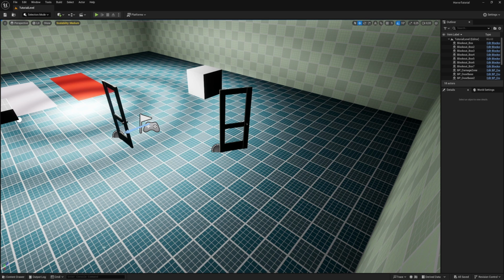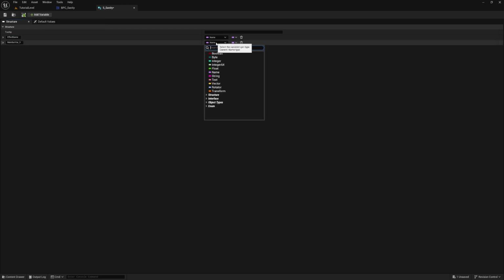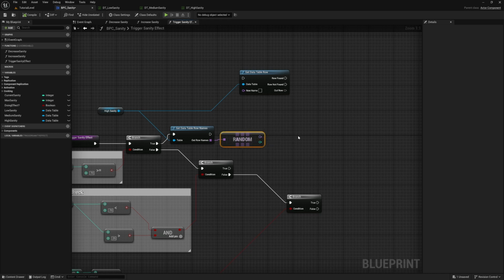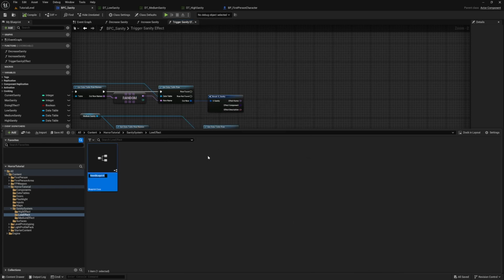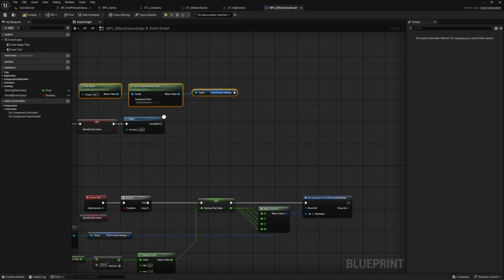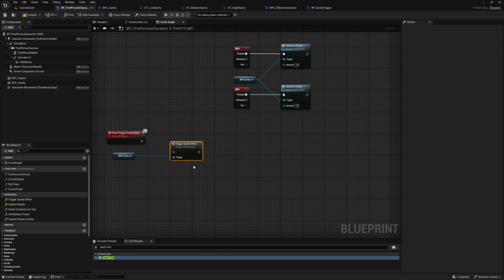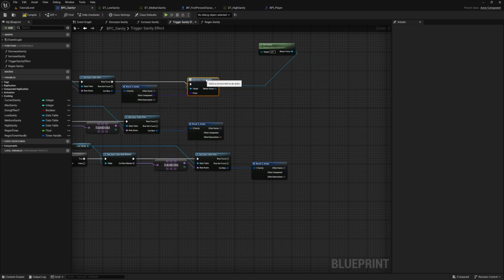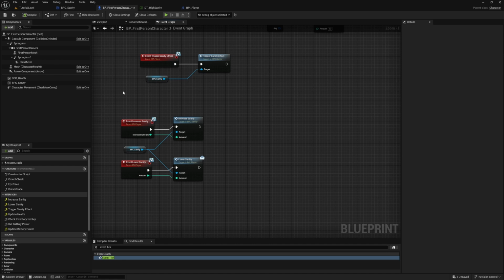Unreal Engine - First Person Horror - Part 7 - Sanity Component System